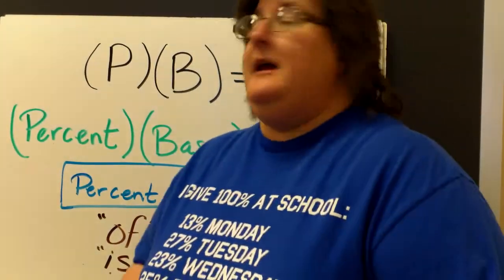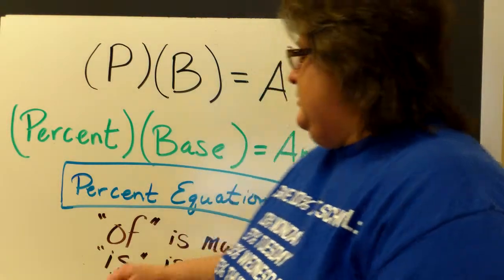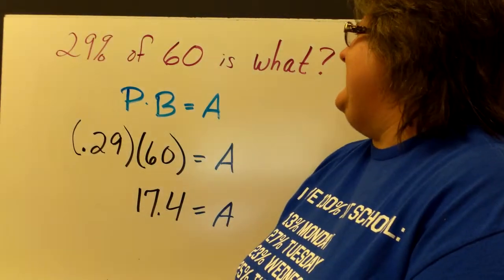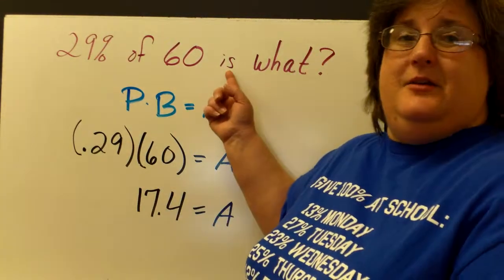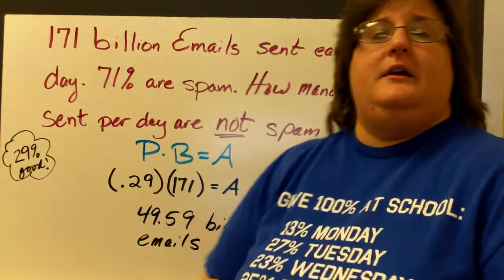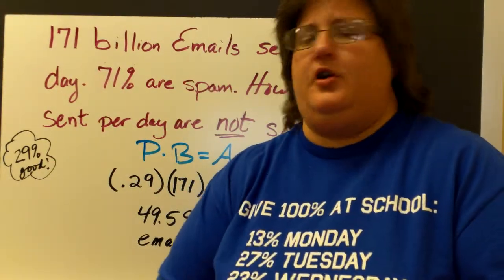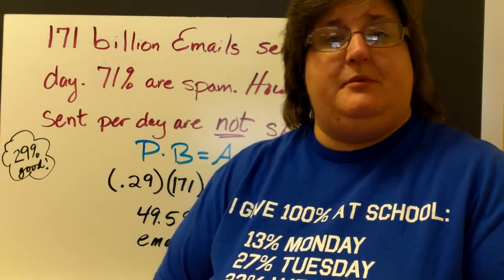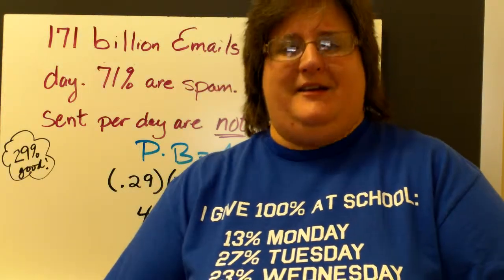Percent Equation:Finding Amount